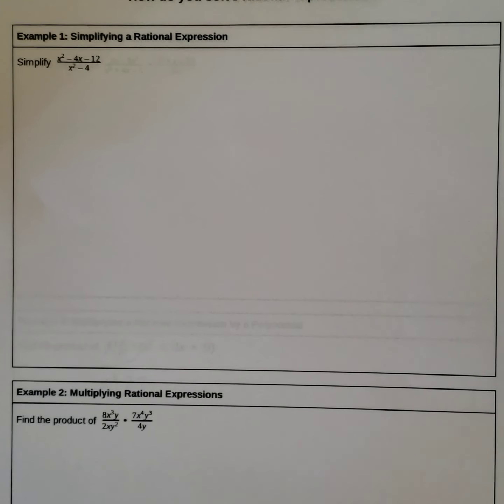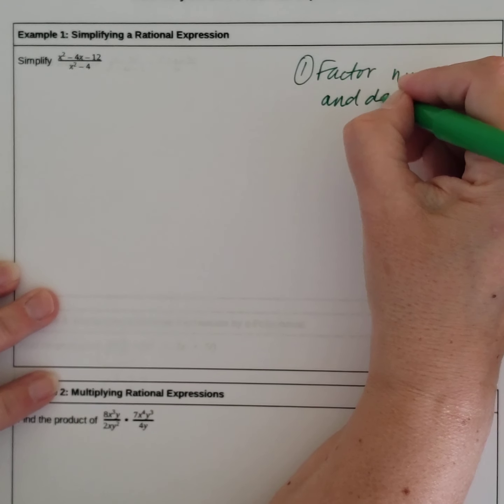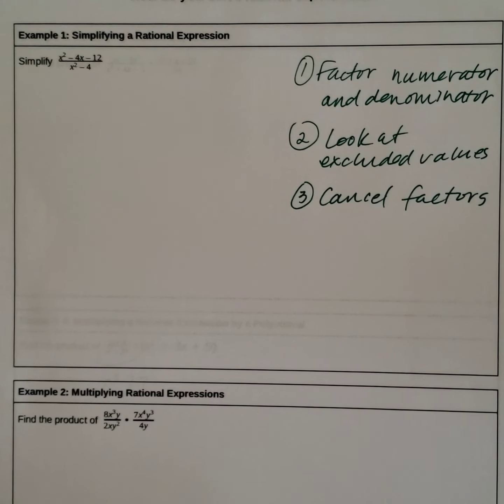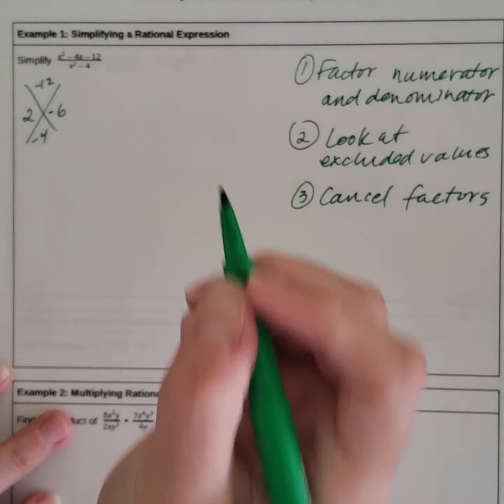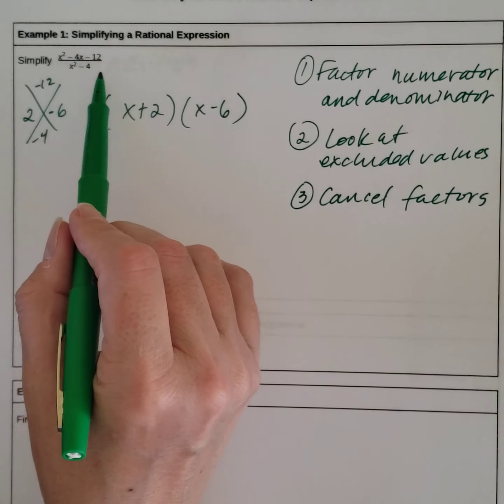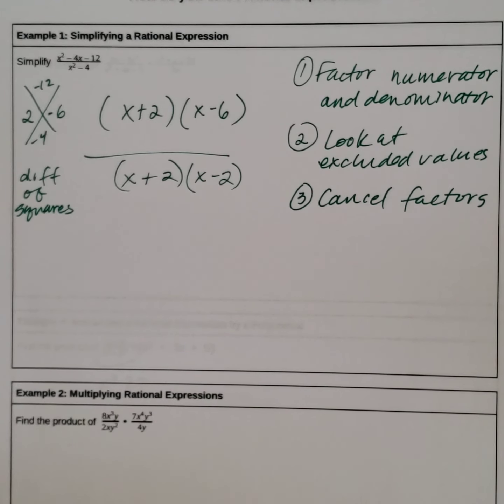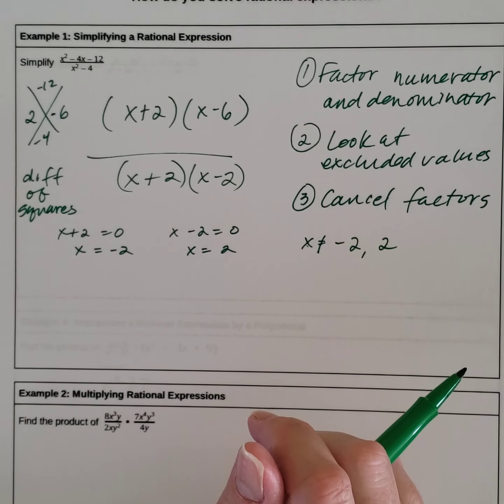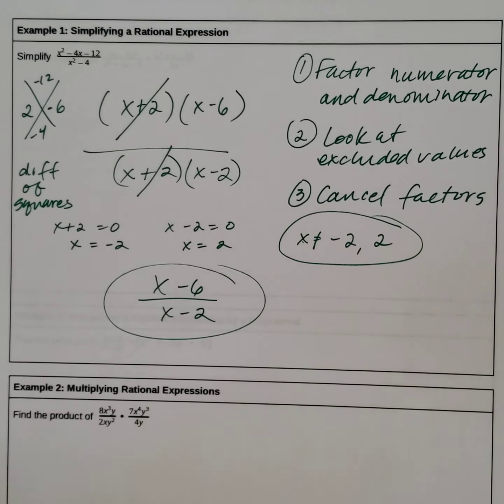7.3 Example 1